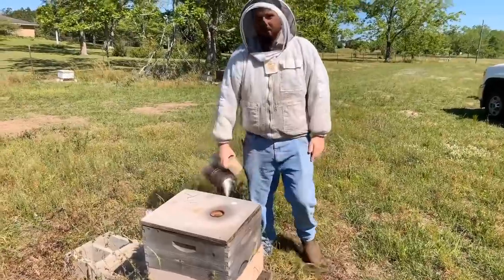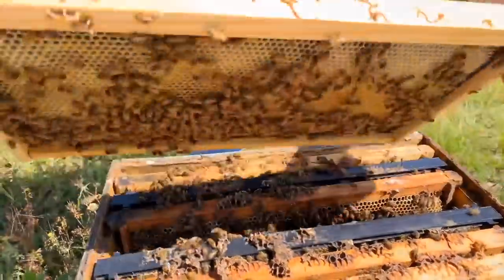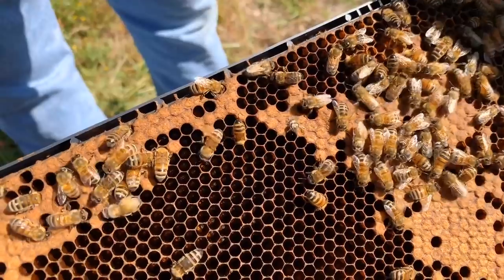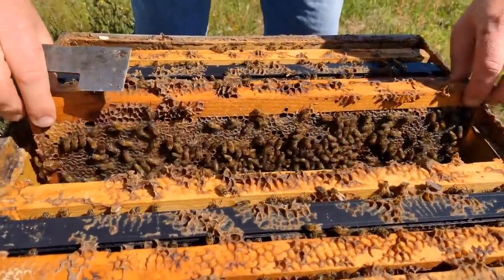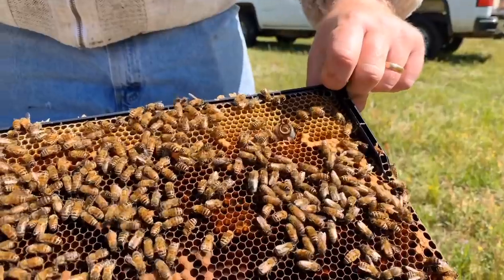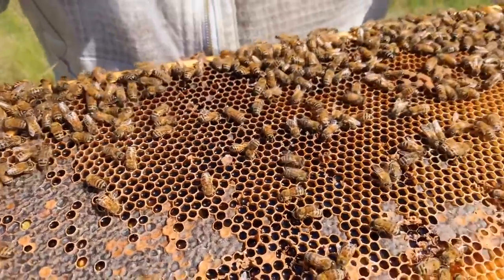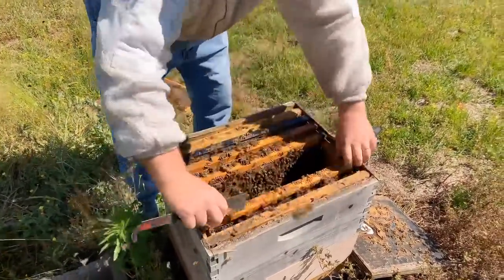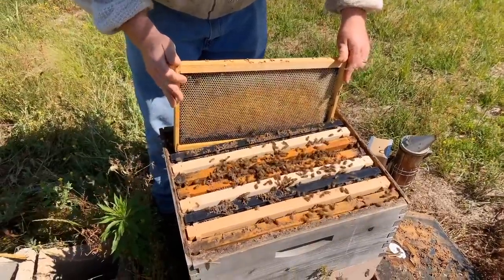BEE BASICS with Davis (mentor) - Hive INSPECTION - SWARM (& catch) - Easy SPLIT - Fun!!!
What started off as a basic video for a local 3rd grade class turned into much more. I had a blast hanging out for a morning with my friend and mentor Davis. He has taught me a lot, particularly with the pollination bees. It is great to have someone to bounce ideas off of when trying to improve and grow.

We had a great time and ended up doing a hive inspection, witnessing and catching a swarm and performing a split. In this video Davis also shares a technique that I had never heard of before. It was pretty cool Good times.